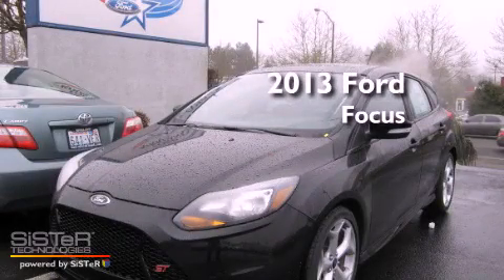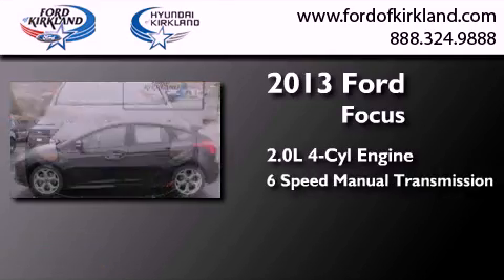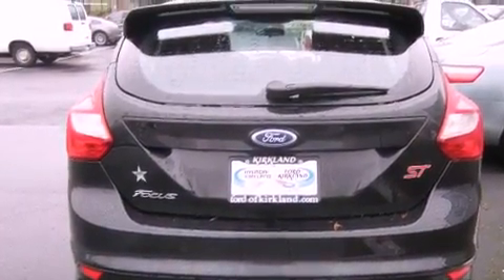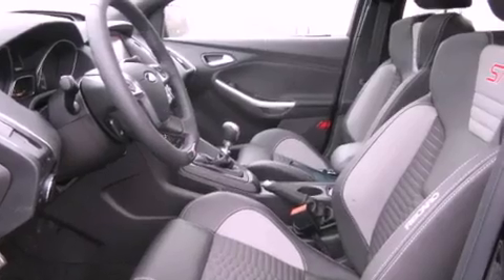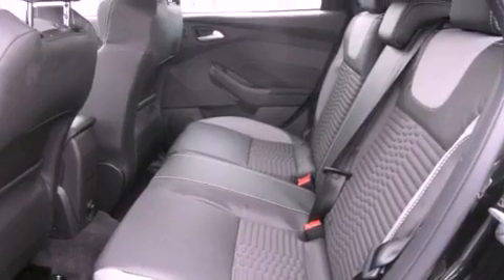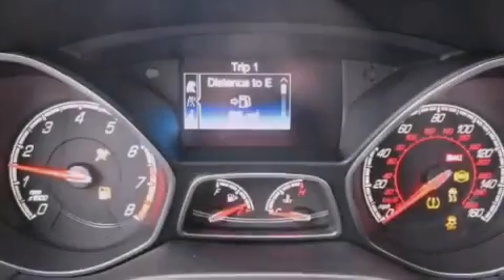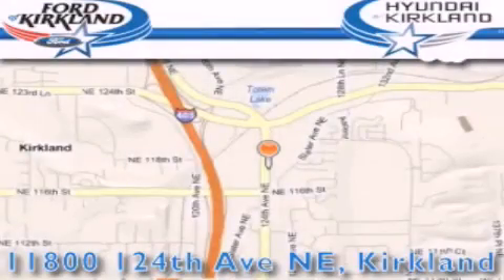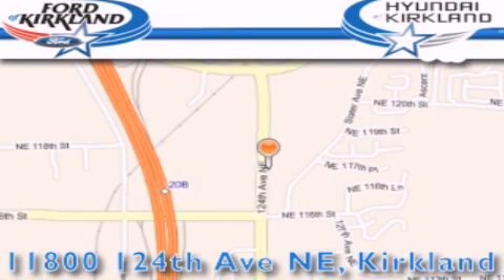2013 Ford Focus Kirkland WA 98034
Year : 2013
 Make : Ford
 Model : Focus
 Engine : 2.0L 4Cyl
 Trans . : 44V6 SPEED MANUAL
 Exterior : Tuxedo Black Metallic
 Miles : 25
 Interior : Partial Leath Smoke
 Stock : 222830